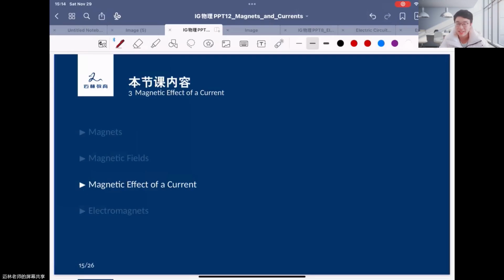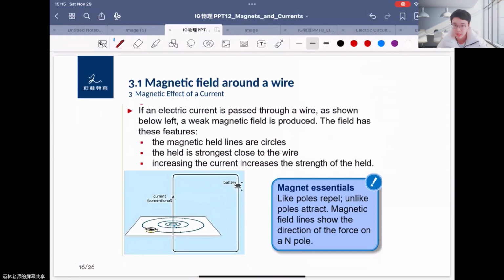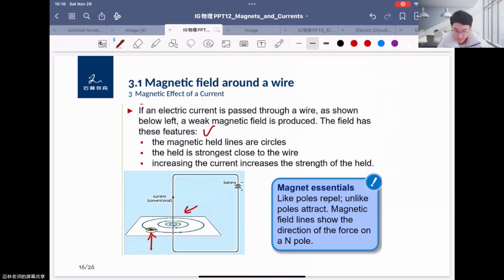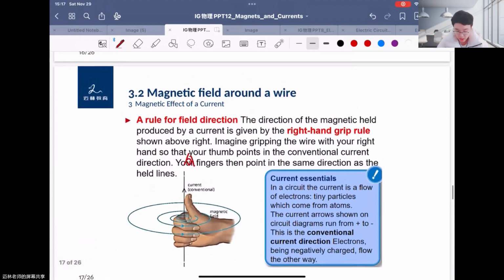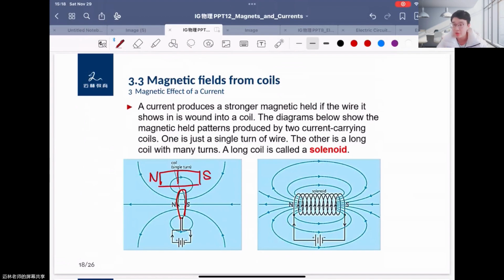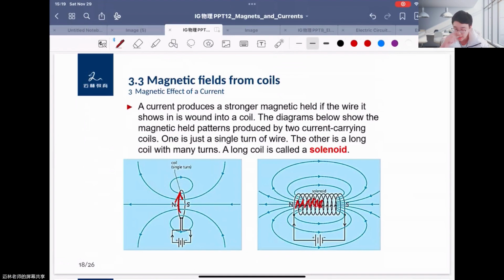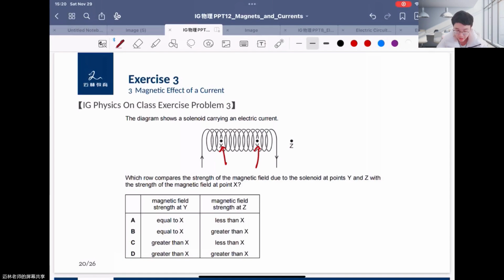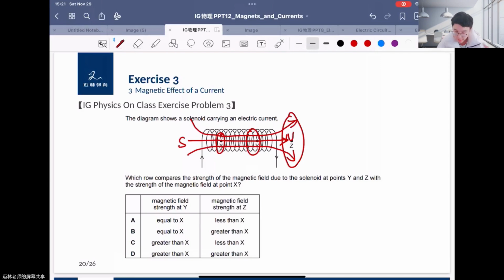IGCSE Physics 0625 | Magnetic Field of a Current Explained | From Zero to A★ with Mai Lin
In this lesson, we explore one of the most important ideas in electromagnetism — the magnetic field produced by an electric current ⚡➡️🧲.

Whenever current flows through a wire, it creates a magnetic field around it.
This simple idea powers motors, generators, speakers, transformers, and almost all modern technology.
In this video, you’ll learn how magnetic fields form, how to draw them, and how to apply the Right-Hand Rule to determine field direction — essential skills for scoring A★ in IGCSE Physics 0625.

📘 What You’ll Learn:

How electric current produces a magnetic field

Magnetic field patterns around:
✔ straight wires
✔ flat circular coils
✔ solenoids

The Right-Hand Grip Rule (Corkscrew Rule)

How to identify field strength, direction, and field line spacing

Why solenoids behave like bar magnets

How current, number of turns, and core material affect field strength

Real-world applications: motors, relays, doorbells, MRI machines

Common IGCSE Paper 2 & 4 diagrams and explanation techniques

💡 Mai Lin’s Tip:

“Magnetic field lines are like invisible ‘tracks’ wrapping around the wire.
Use your hand — thumb for current, curled fingers for the magnetic field — and suddenly the whole topic becomes simple.”

⚡ Why This Matters:

Understanding magnetic fields of currents is essential for:

Electromagnetic induction

DC motors & AC generators

Transformers

Solenoid applications
This is one of the highest-yield topics across Papers 2, 4, and 6.